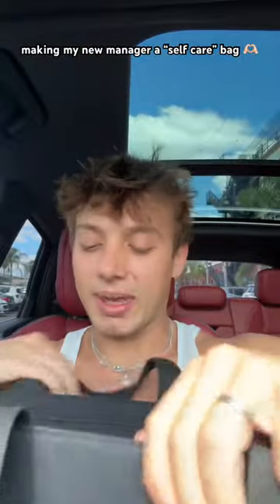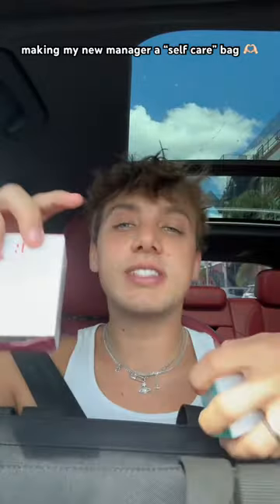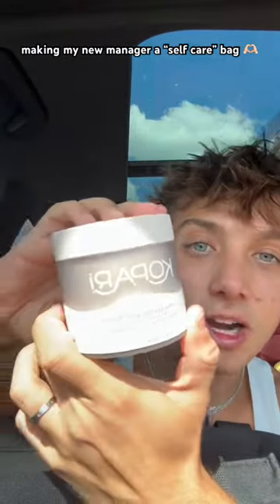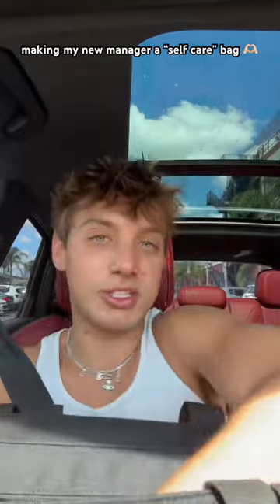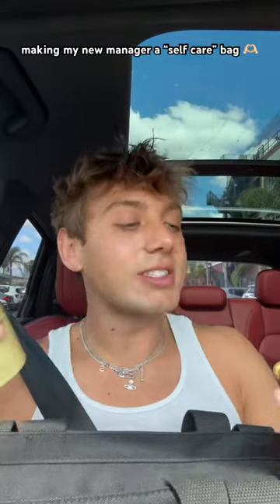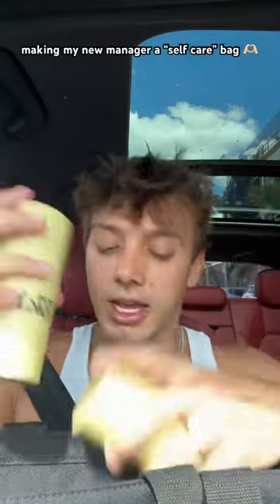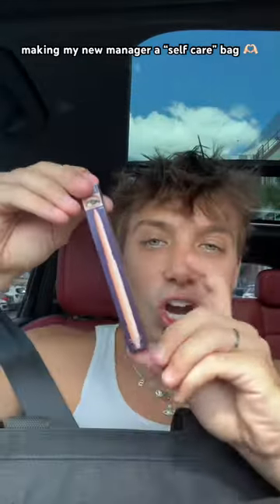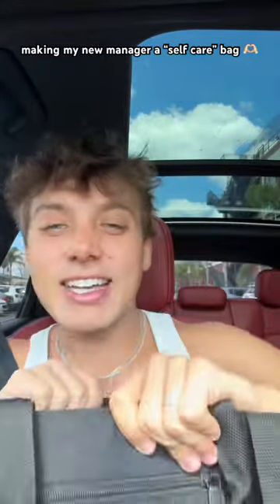i think she’s going to LOVE this! what are your favorite self care products?